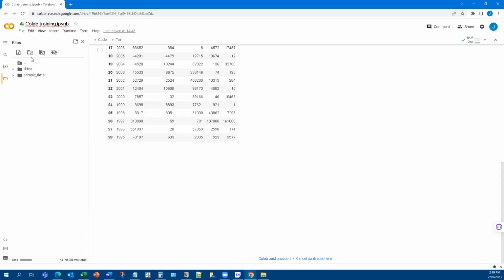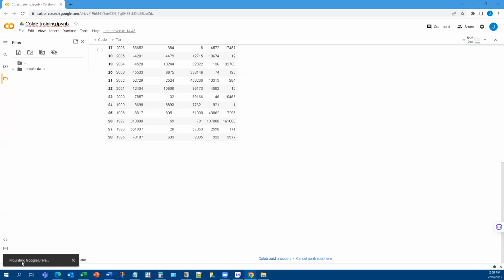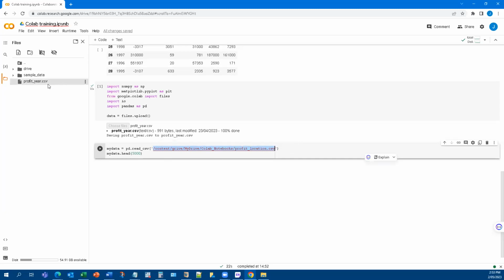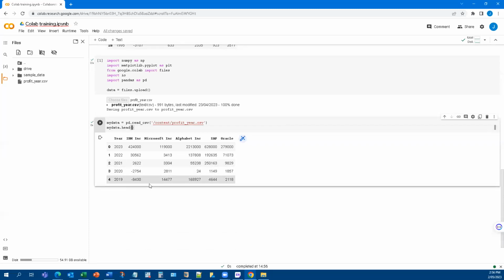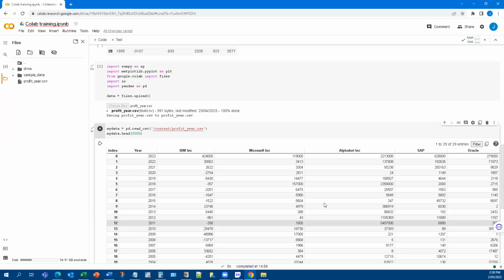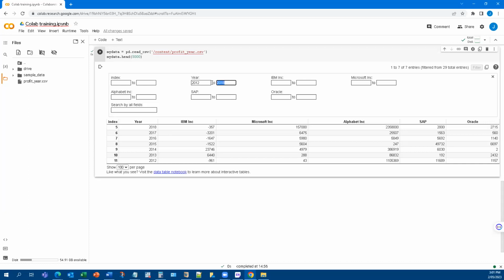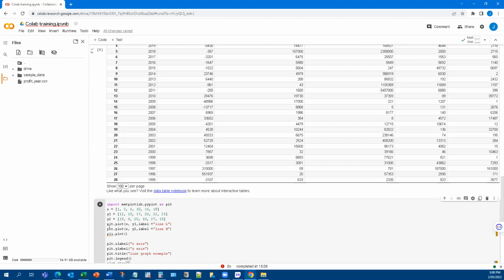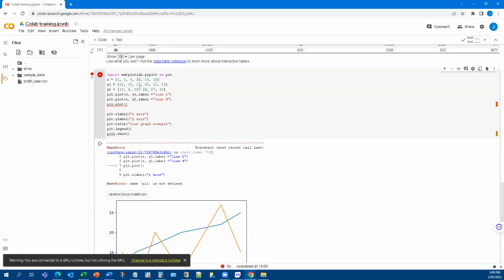Step-by-Step process on how to use Google Colab. Machine learning Pythoin Data Science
How to use Python for Data Analysis
How to use machine learning for data analysis
How to Browse Data from Python
How to create graph using Python
How to use machine learning for graph
Browse data on google Colab
Google Colab